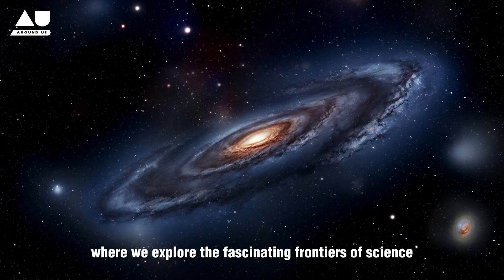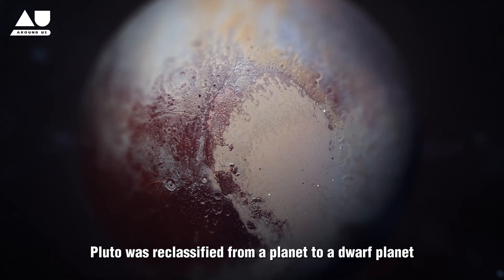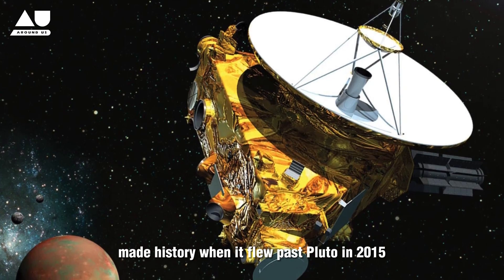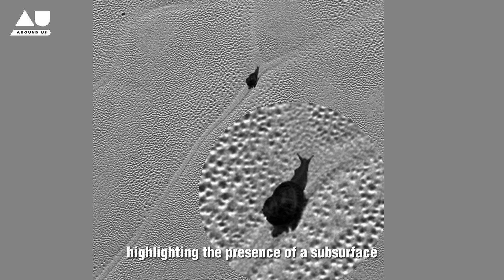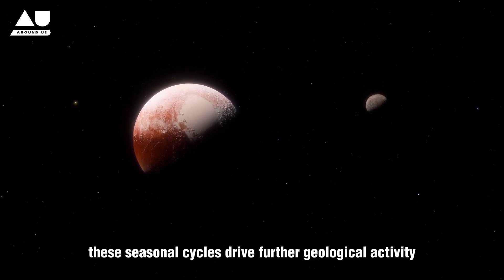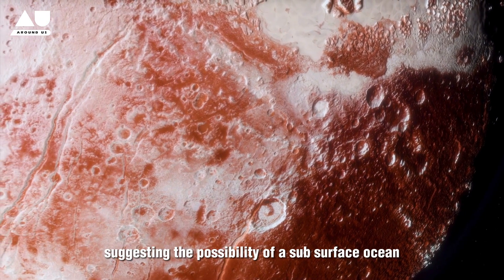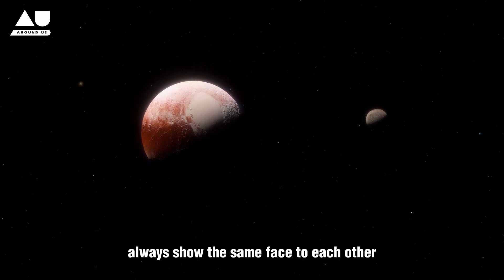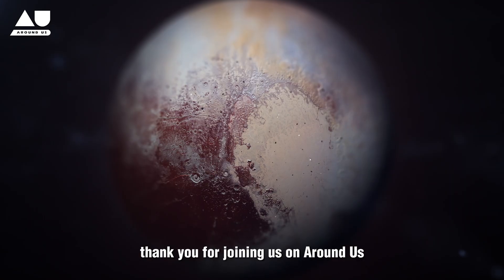New Horizons space probe reveal astonishing activities on Pluto's surface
New findings from the New Horizons space probe reveal astonishing activities on Pluto's surface, including a peculiar object that appears to be gliding across it. This raises exciting questions about whether there could be unknown forms of life or unique geological processes at work on this distant world. Despite its small size, Pluto's mysteries are vast and full of surprises.